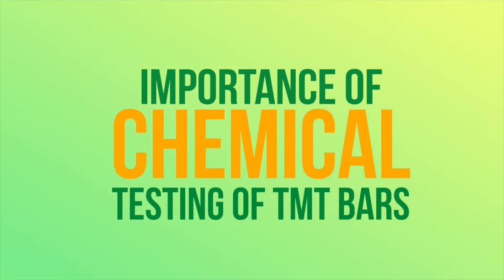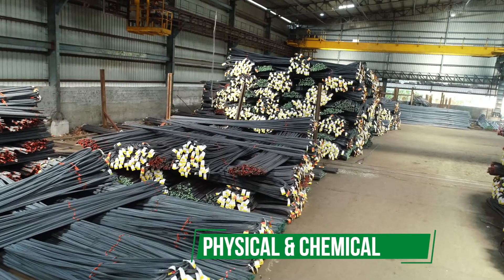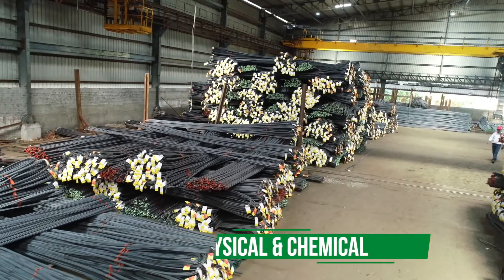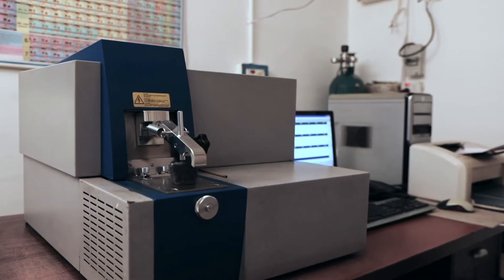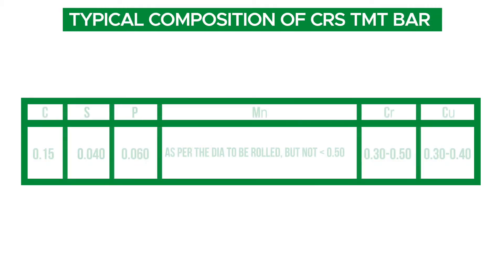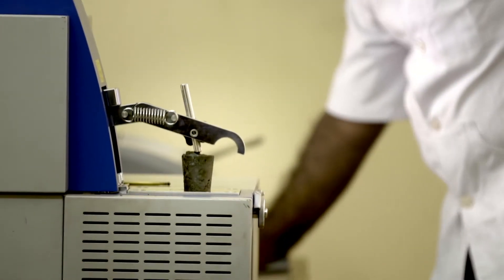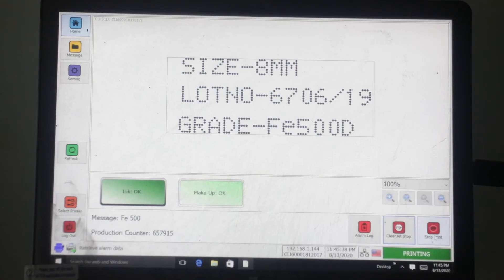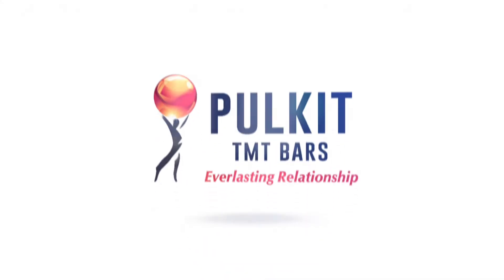Why do TMT Bars need Chemical Tests? | Why are Chemical Tests important for TMT Bars? (2020)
TMT Bars are the backbone of any structure. The quality of your TMT Bars depends on two basic properties: The Physical Property, and the Chemical Property.

This video talks about some simple methods to check the Chemical Properties of TMT Bars and why it is important to do so.

Too much information? Make the job much easier and visit us for more details

 Also, check out videos on